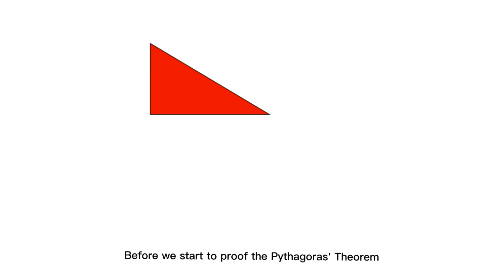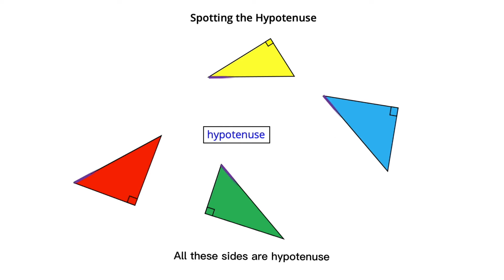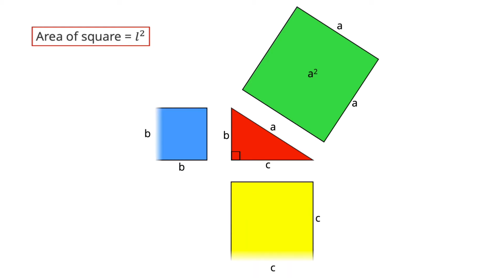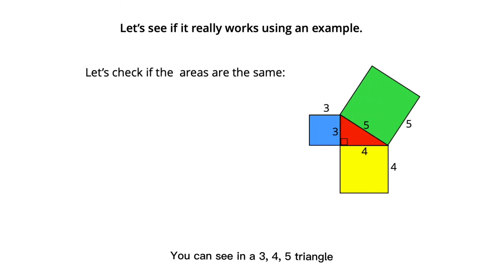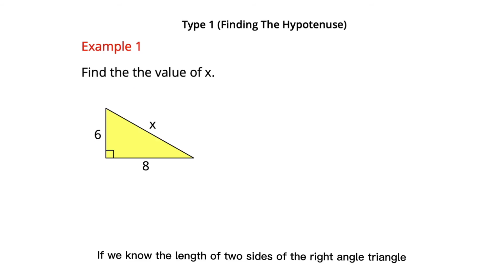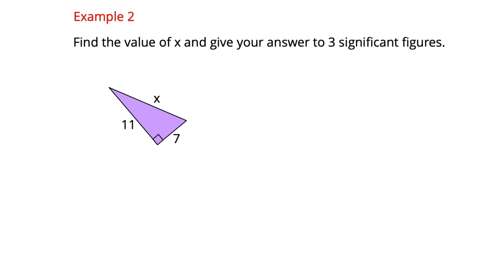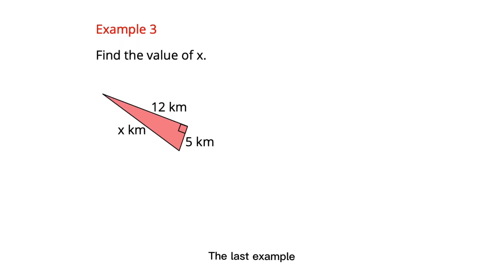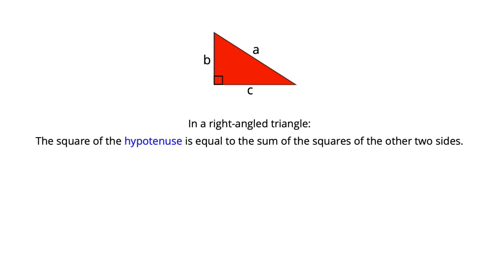Pythagoras' Theorem 1